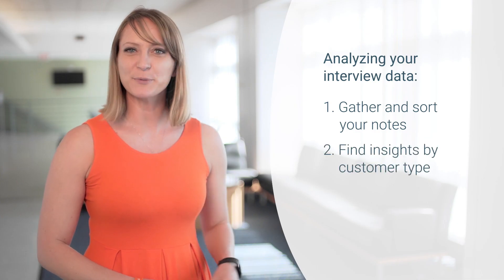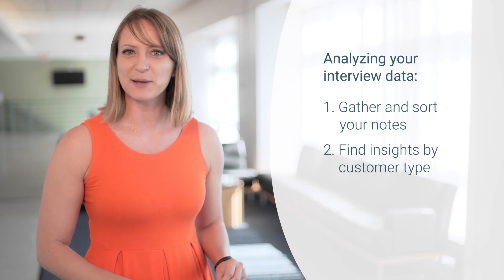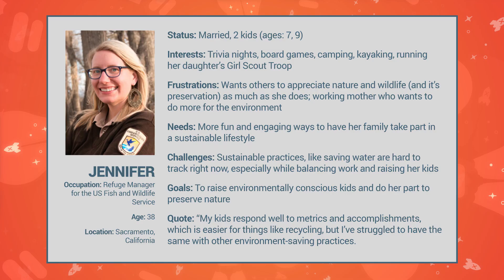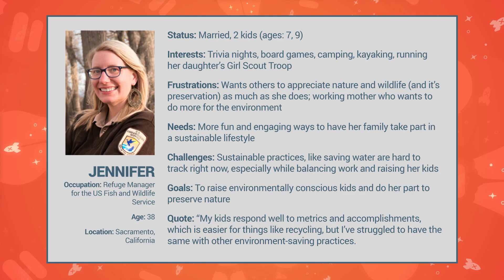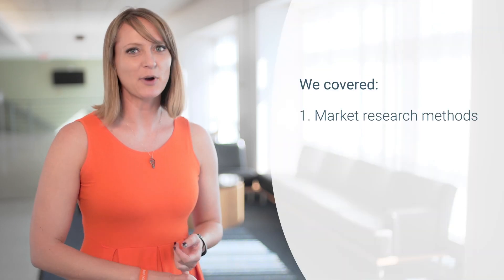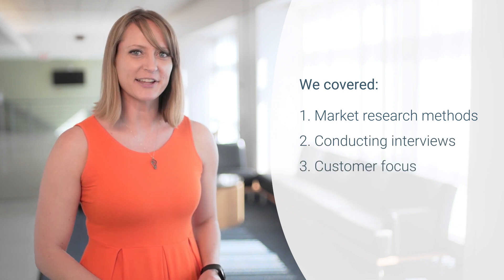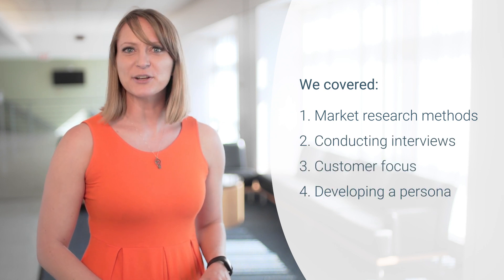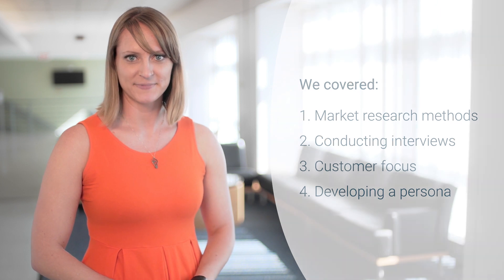M3-5: Customers - Data Analysis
MIT LaunchX online course Becoming an Entrepreneur